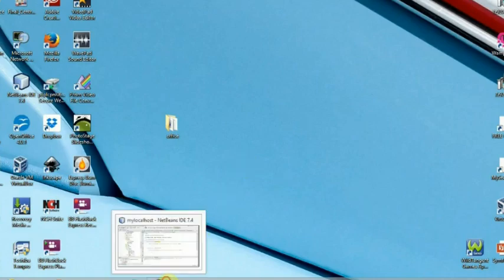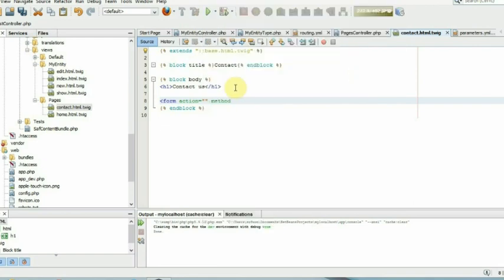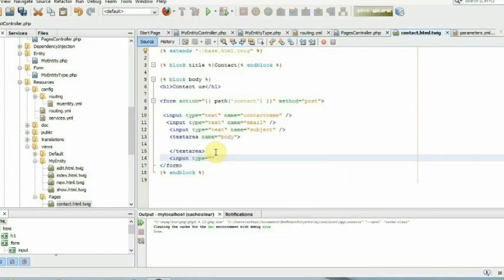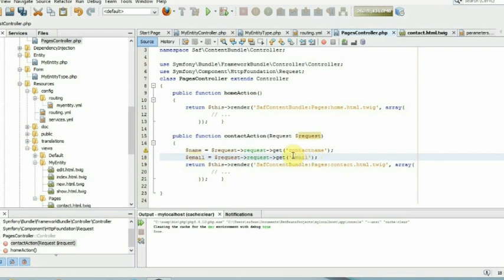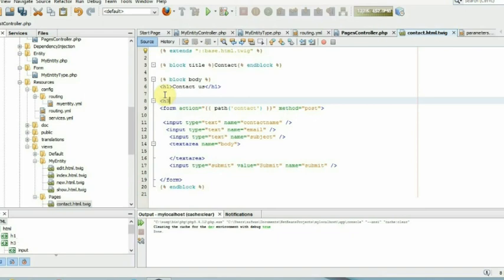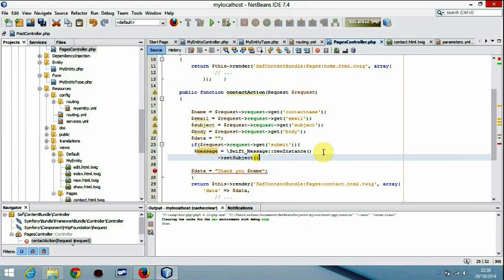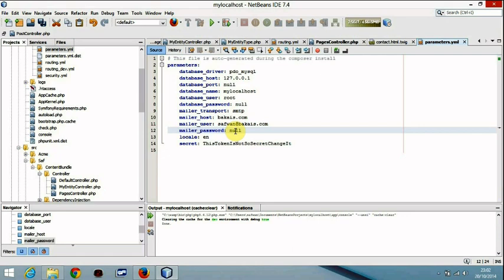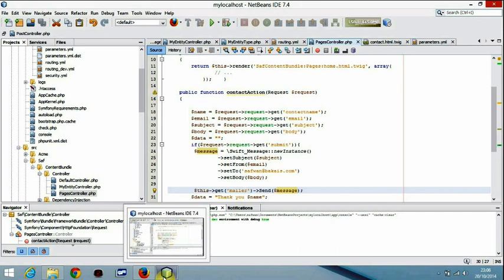Symfony forms part 1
It is an introduction to the http Request and forms in symfony. The method used is not the best and in fact the worst method in creating forms.